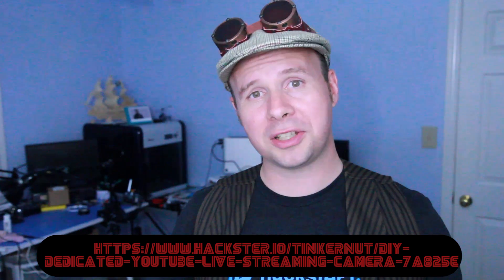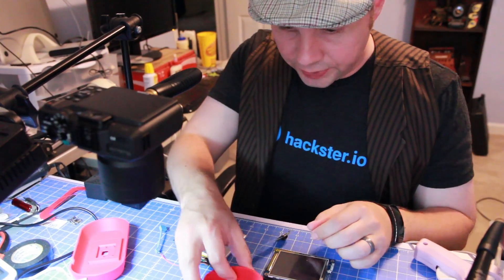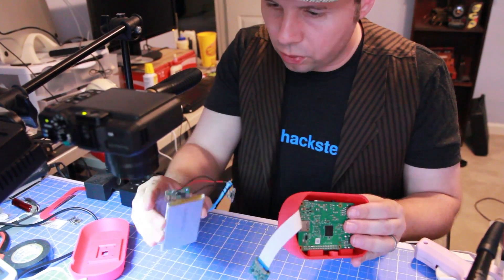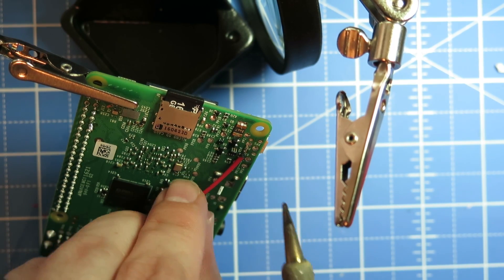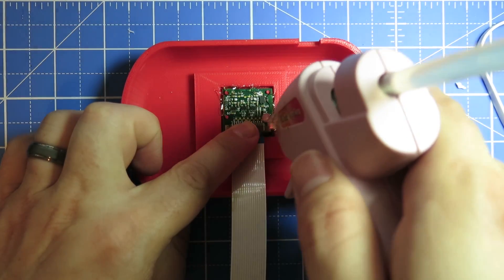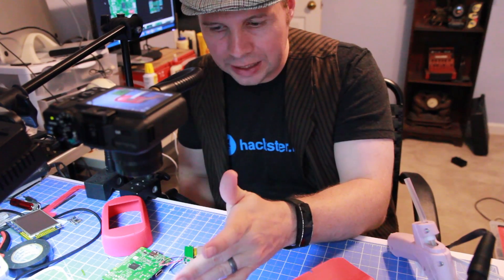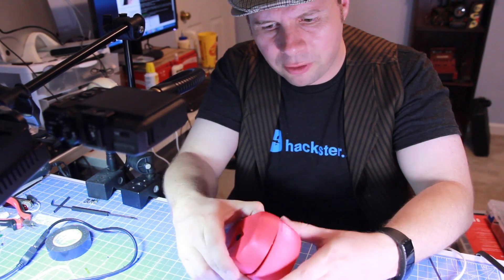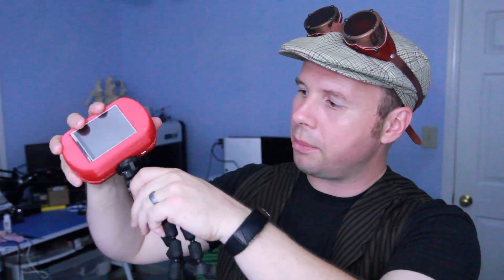Ultimate Youtube Live Camera!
This is for all of you Youtube Live streaming fans out there! It's a dedicated Youtube live streaming camera! Just turn it on, click "stream", and watch it live stream! It has been a long and frustrating build, but an epic one at that!